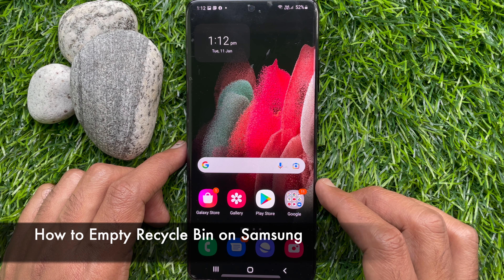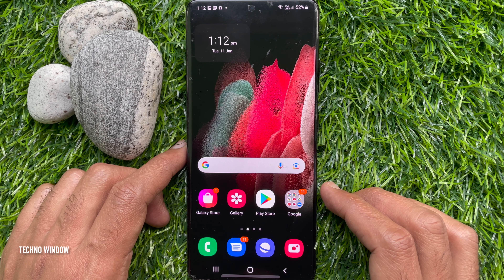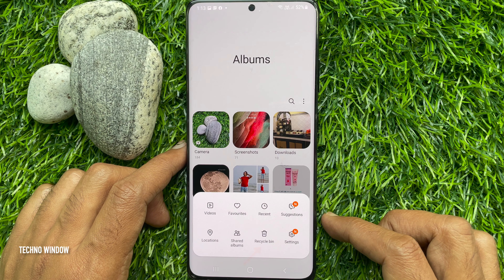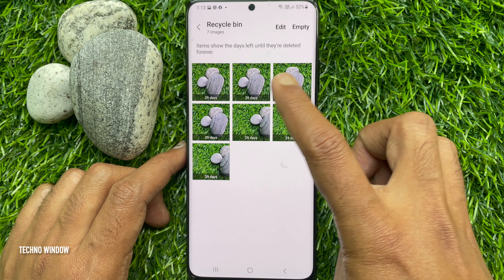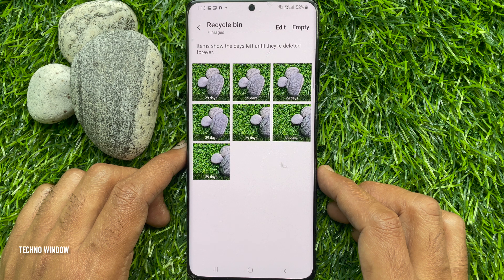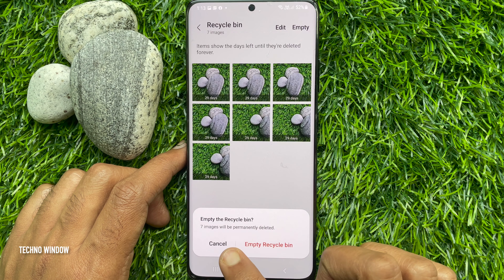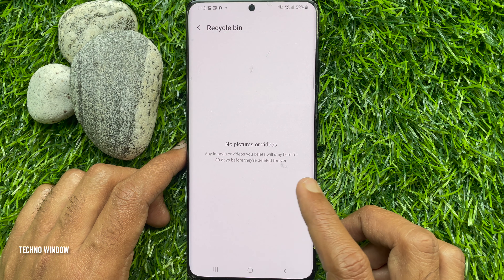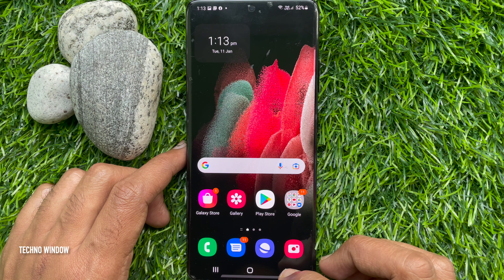How to Empty Recycle Bin on Samsung Smartphone